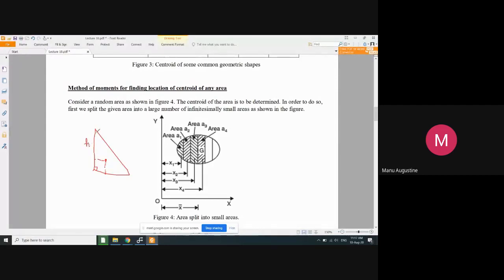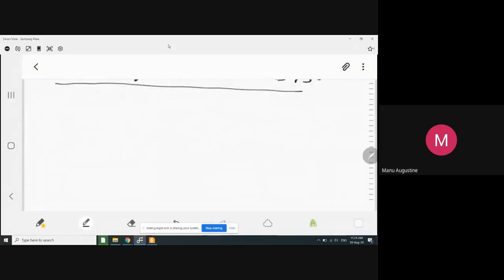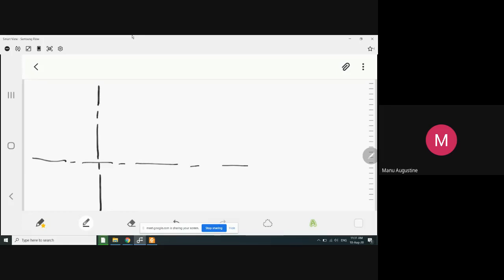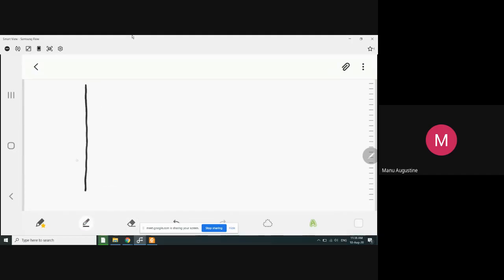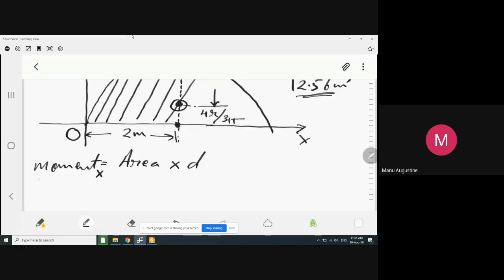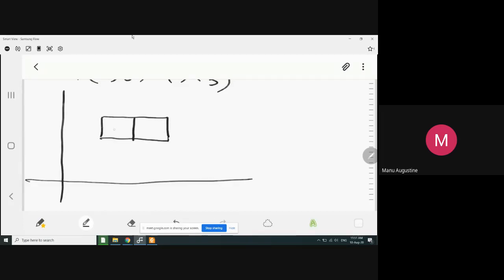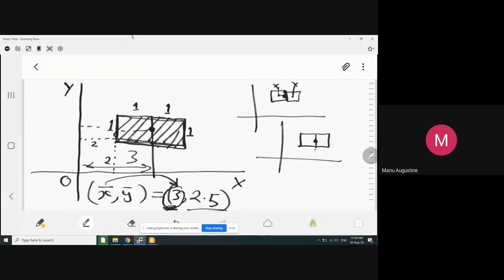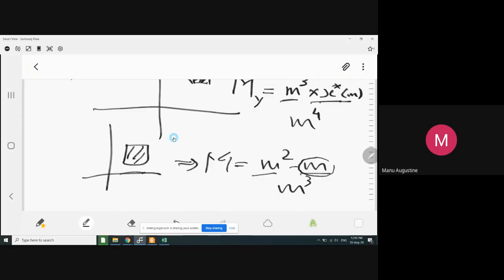EM Lecture - 17 [Method of moments for finding centroid]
Method of moments for finding centroid